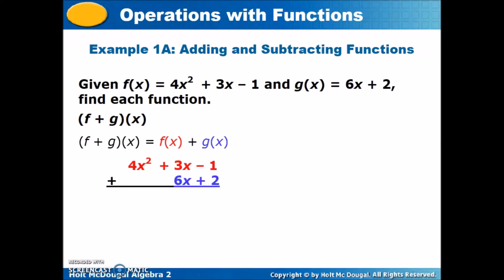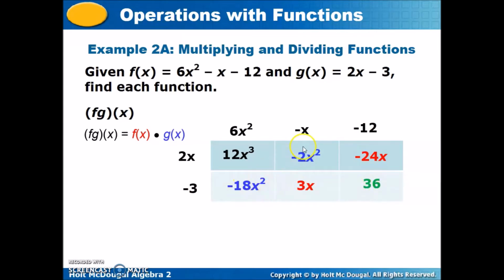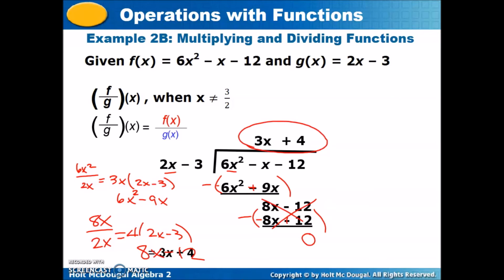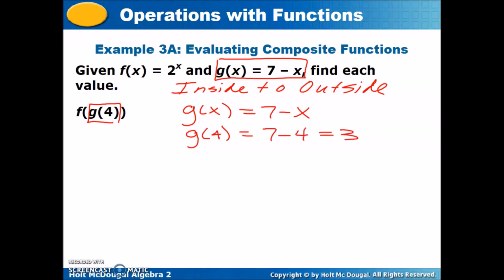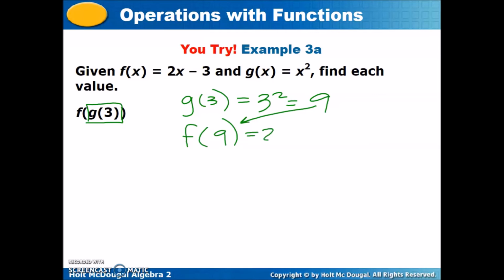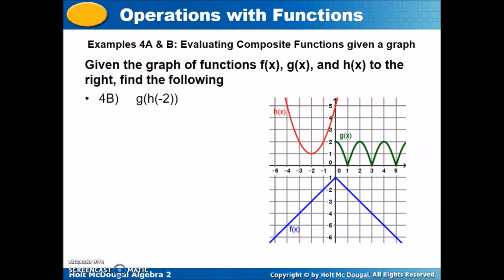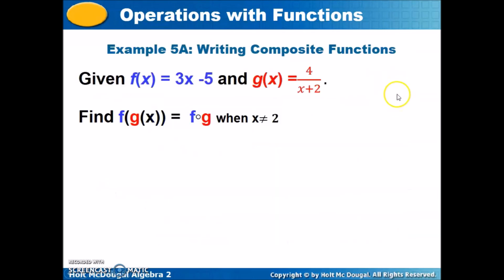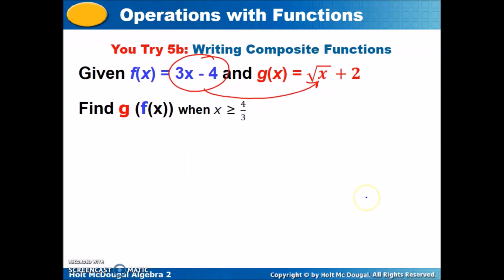Unit 2 Section 6 Lesson Video Function Operations